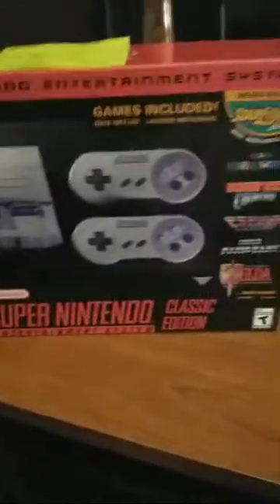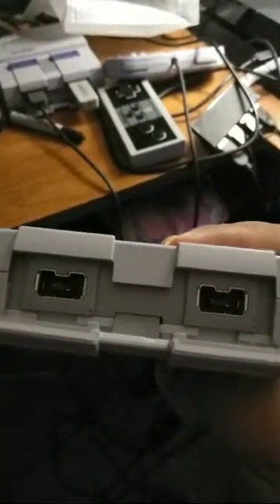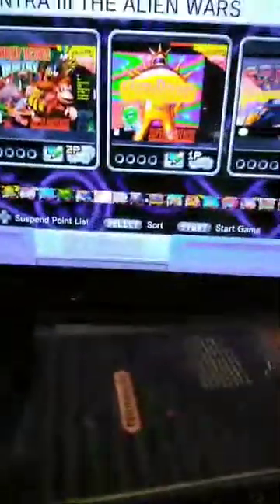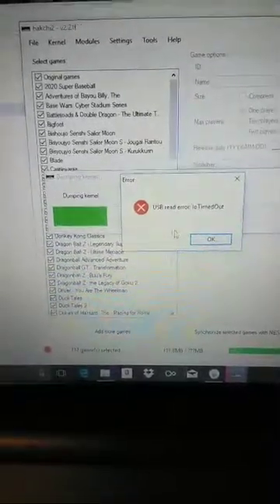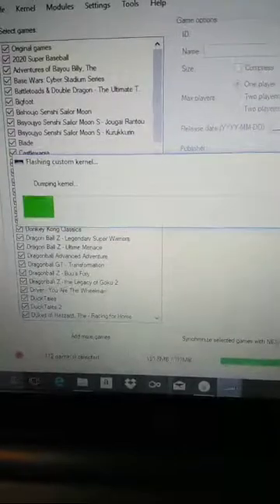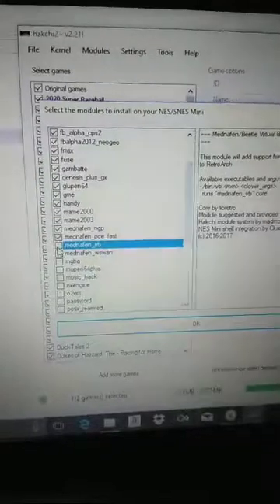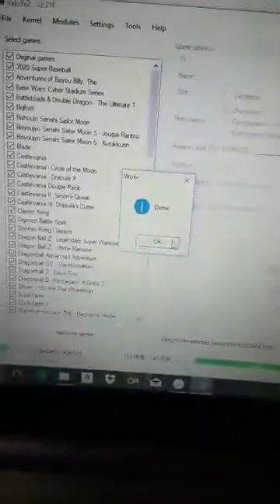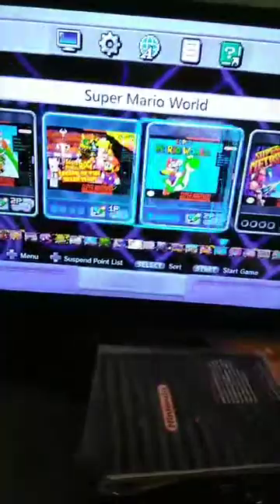Modding Your SNES Classic Live